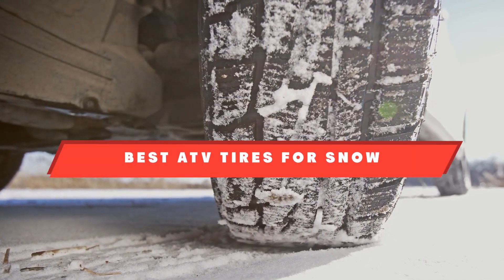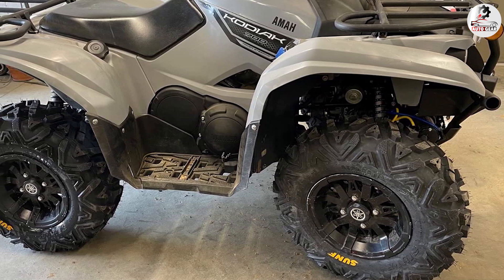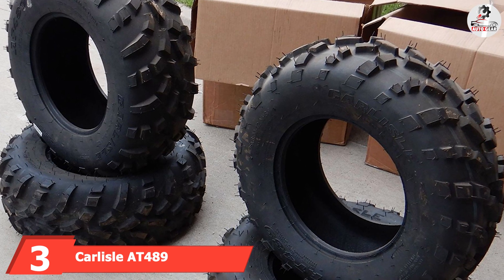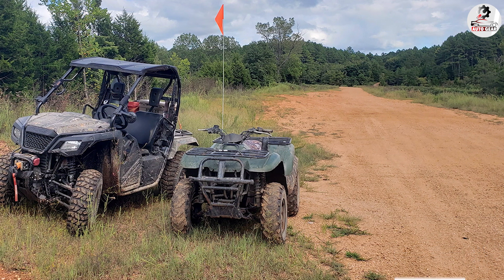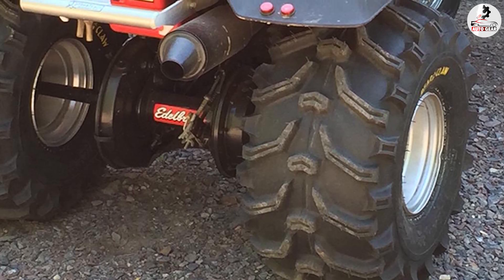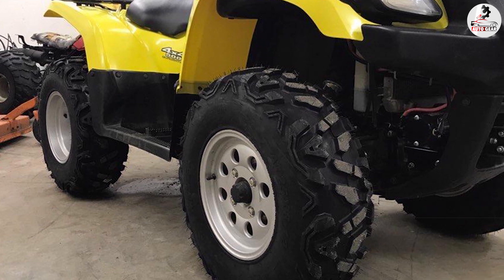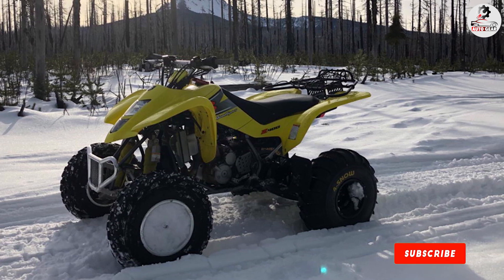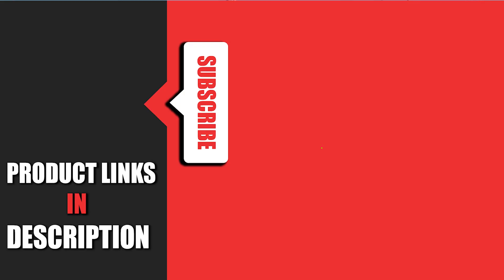Top 10 ATV Tires for Snow in 2024 (Best Selling)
Links to the best ATV Tires for Snow we listed in today's ATV Tires for Snow review video:

1 . Set of 4 SunF Power.I ATV UTV all-terrain Tires

2 . Interco Swamp Lite ATV Tire

3 . Carlisle AT489 All-Season Bias Tire

4 . Sedona Coyote 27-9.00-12 Front/Rear 6 Ply ATV Tire

5 . Bear Claw k299 Kenda

6 . ITP Mud Lite AT Tire 24×10-11

7 . Complete Set Of 4 All Terrain ATV

8 . FOUR 26×9-12 26×11-12 KT MASSFX Big TIRE SET

9 . Maxxis Snow 2

10 . Kenda K584 Snow Mad
What are the Best ATV Tires for Snows in 2024?
In today's video we reviewed the top 10 best ATV Tires for Snows on the market in 2024. We made this list based on our personal opinion and we ranked them in no particular order, after doing our research based on their prices, quality, durability, brand reputation and many more.

After watching this video you will know which are the best budget, top selling and top rated ATV Tires for Snow on the market today.

If you choose from this list you can be sure that you buy one of the best ATV Tires for Snows available today.

0:00 Introduction
0:39 Set of 4 SunF Power.I
1:20 Interco Swamp Lite ATV
2:06 Carlisle AT489
2:59 Sedona Coyote
3:34 Bear Claw k299 Kenda
4:27 ITP Mud Lite AT Tire
5:01 Complete Set of 4
5:32 FOUR 26x9-12